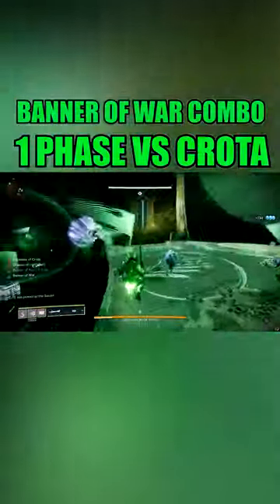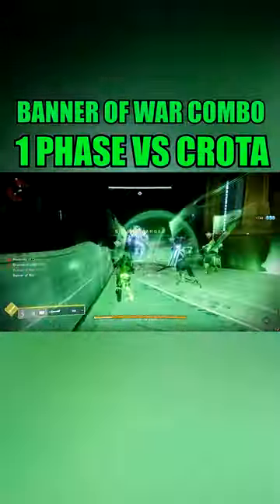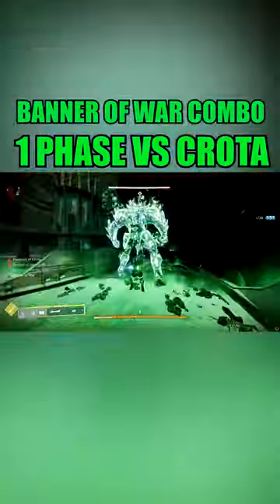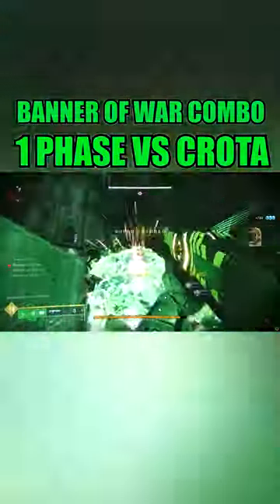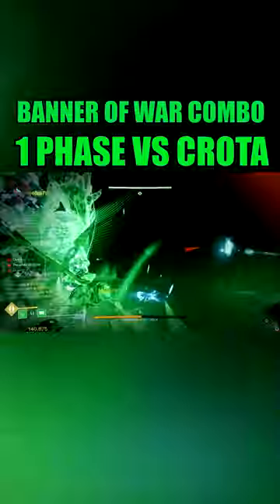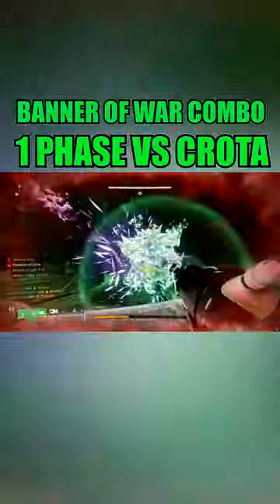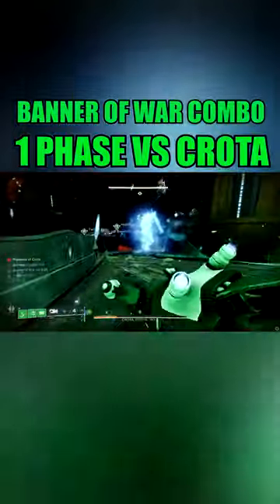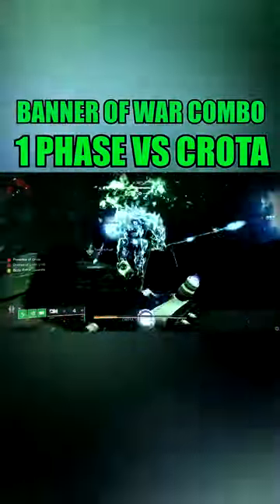Banner of War 1 phases Crota...